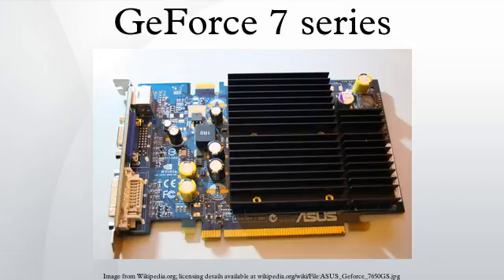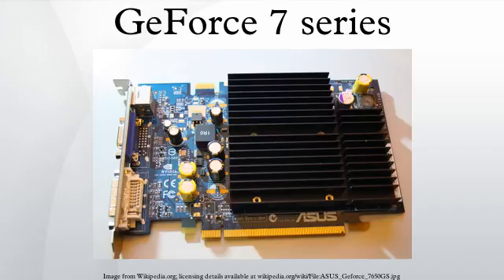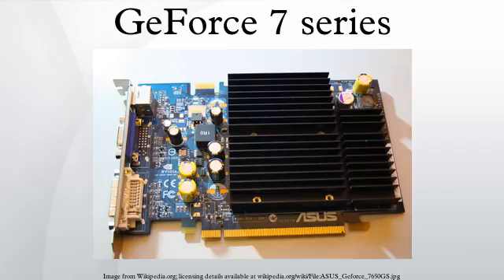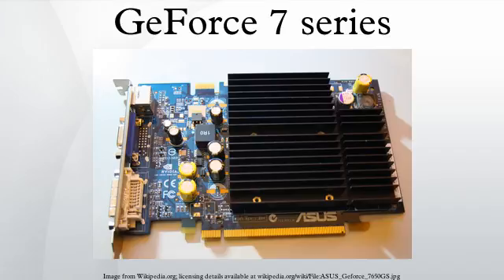GeForce 7 series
The GeForce 7 Series is the seventh generation of Nvidia's GeForce graphics processing units. This was the last series available on AGP cards. Adobe Flash Player, however, supports hardware acceleration of H.264 video starting with the GeForce 8 Series on Windows. Thus, no Nvidia GPUs are supported for hardware acceleration of Flash video on AGP-based hardware.